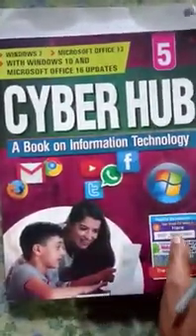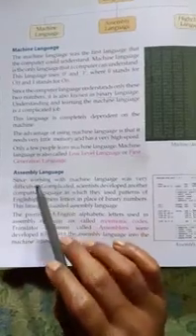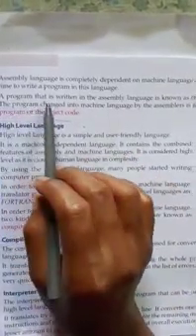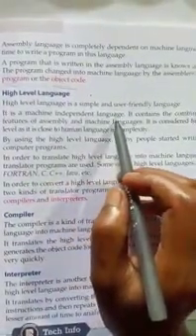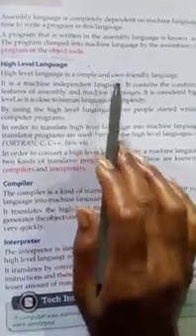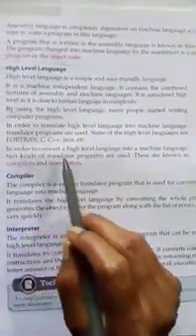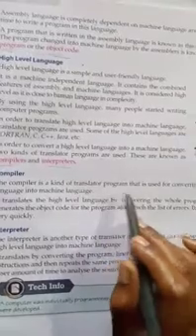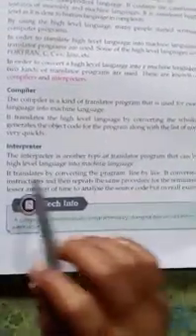STD -5 COMPUTER -CHAPTER- 1 PAGE- 8